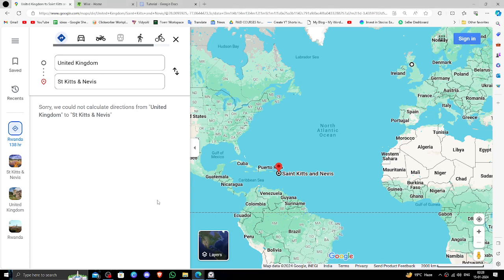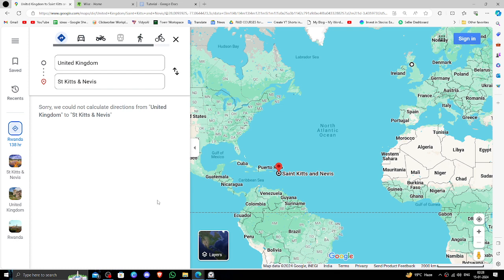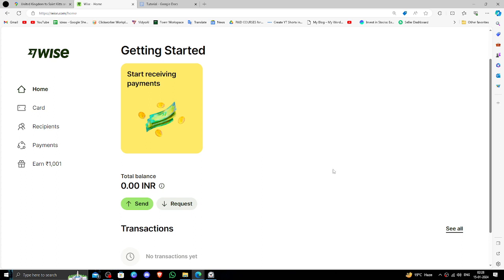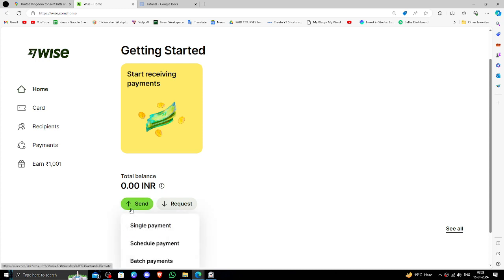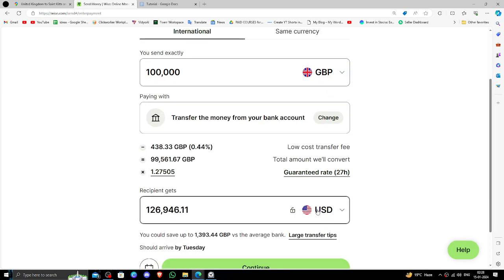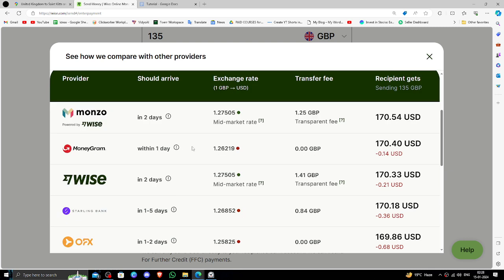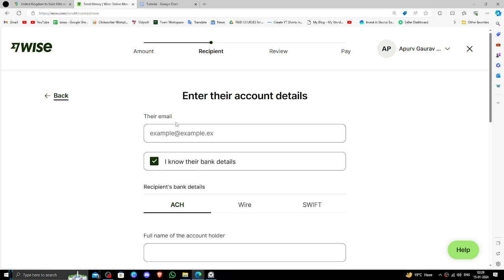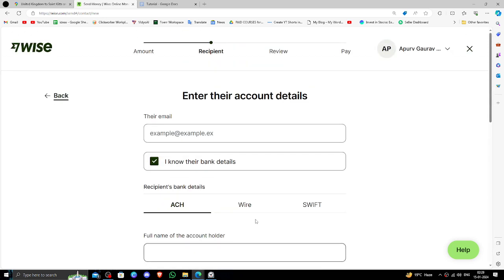✅ How To Transfer Money From UK to Saint Kitts and Nevis (How To Use WISE)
Discover the straightforward process of sending money from the UK to Saint Kitts and Nevis with this detailed tutorial on utilizing WISE! This step-by-step guide ensures a smooth and cost-effective international money transfer experience, catering to both personal support and business transactions. Master the use of WISE and make your cross-border financial transactions hassle-free.

Key Learning Points:
- Step-by-step instructions for transferring money from the UK to Saint Kitts and Nevis
- Leveraging WISE for secure and efficient international money transfers
- Tips to minimize fees and optimize exchange rates for significant savings

Simplify your money transfers – watch this video and gain the expertise to send money effortlessly with WISE!